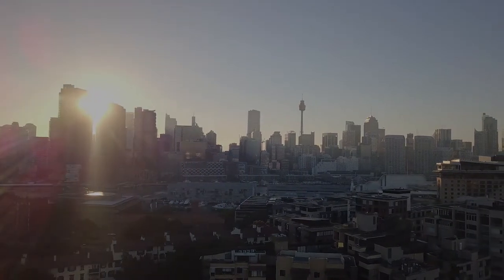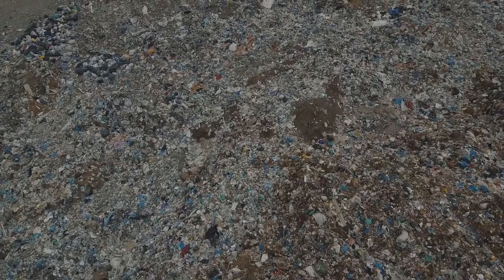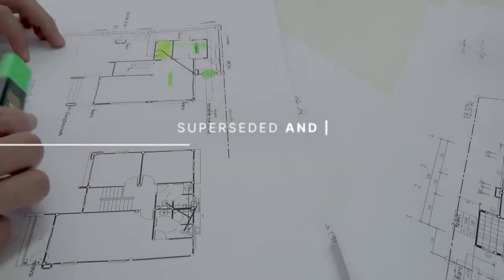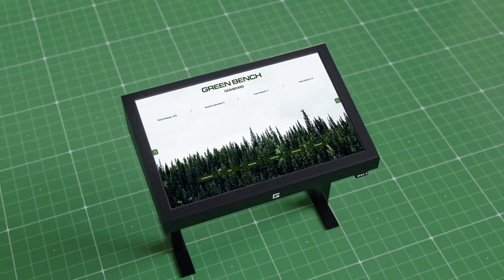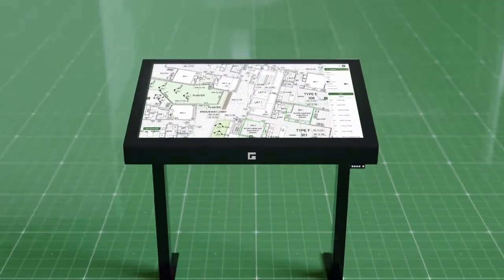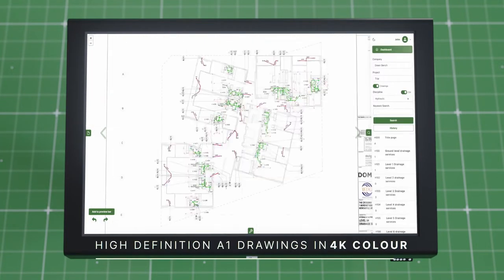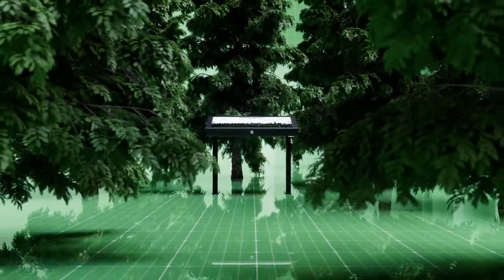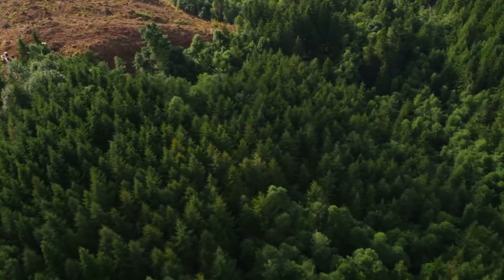Green Bench - Our Story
We are 100% committed to delivering more sustainable construction practices via state of the art Interactive Plan Bench (IPB) technology. And where our focus is not just on providing the best way to view and manage A1 construction drawings, it’s also on reducing paper usage and healing the planet. We like to think of it as the bigger picture. Why? Because the future of our planet is in the trees.